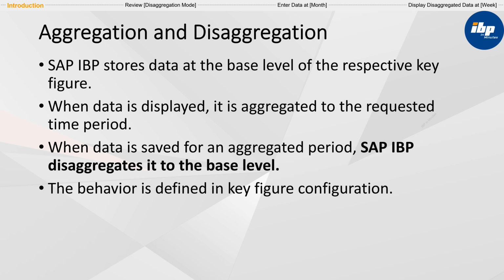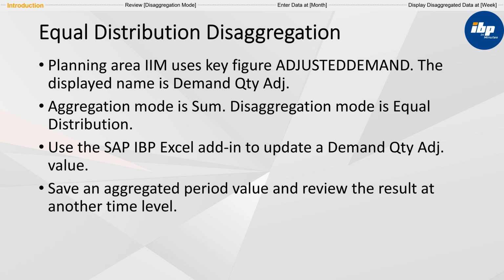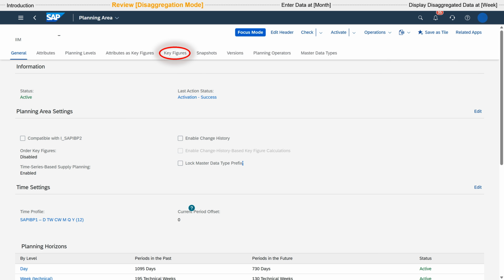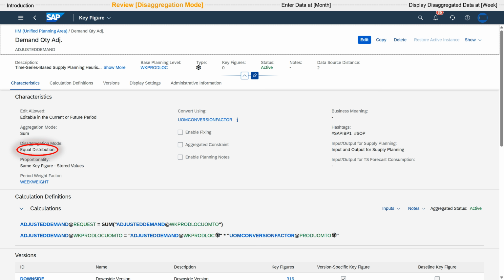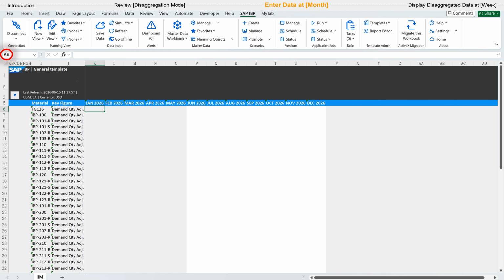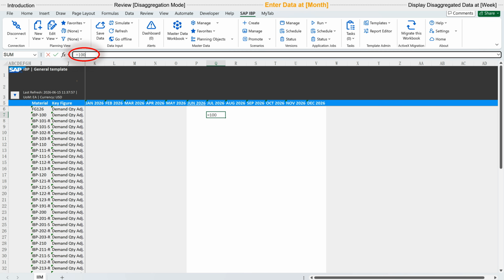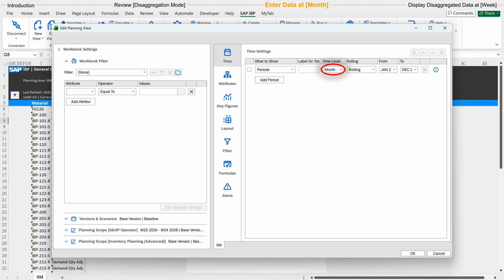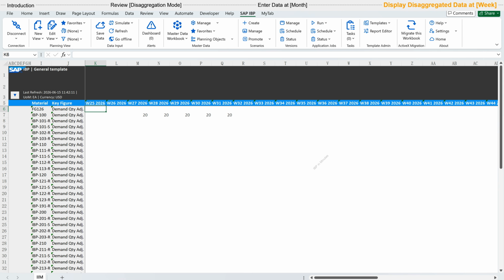SAP IBP: Equal Distribution Disaggregation Across Time Periods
Learn how equal distribution disaggregation works across time periods in SAP Integrated Business Planning. This tutorial reviews the ADJUSTEDDEMAND key figure in planning area IIM, shows that Demand Qty Adj. uses Sum aggregation and Equal Distribution disaggregation, enters a value such as 100 at the monthly level in the SAP IBP Excel add-in, saves the data, and changes the planning view time level to Week to review the evenly distributed result. Exact planning areas, key figures, periods, values, and settings may vary by system setup.